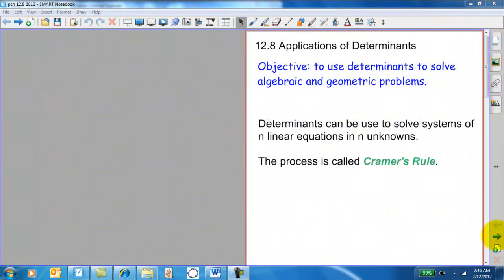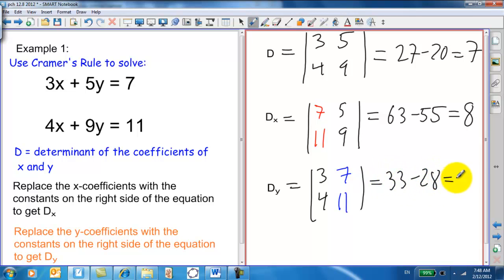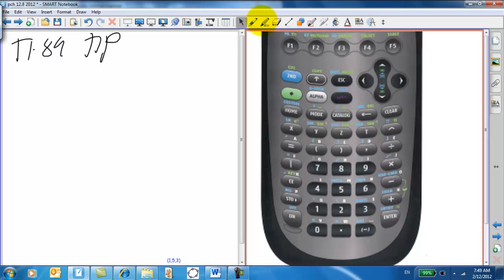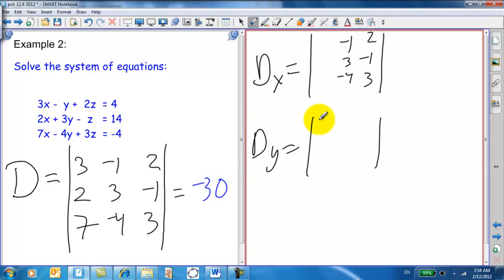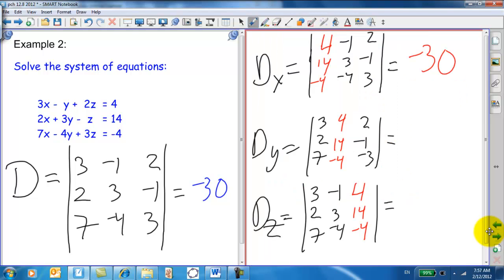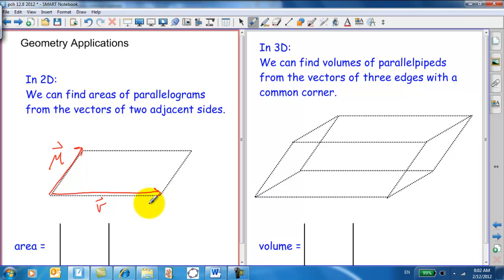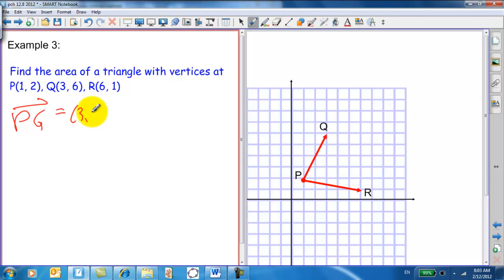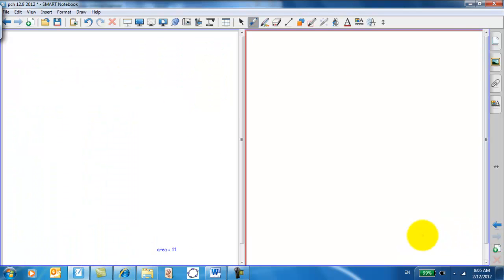PCH 12.8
Applications of Determinants